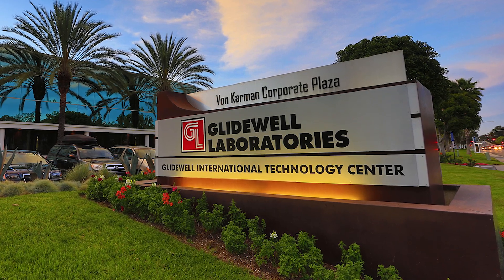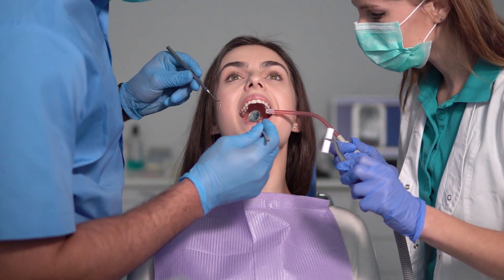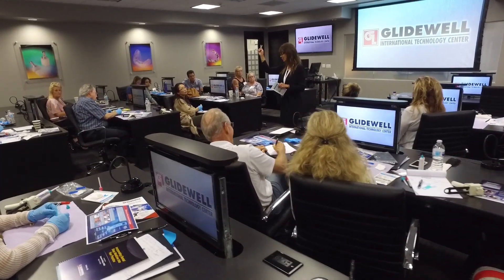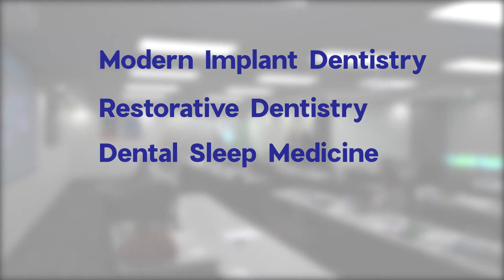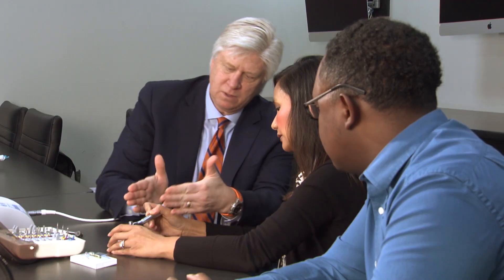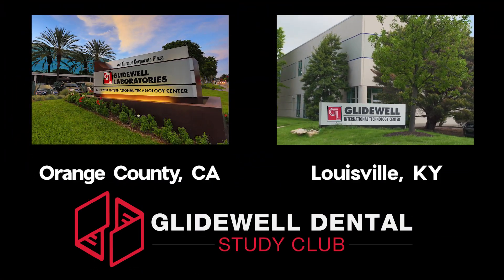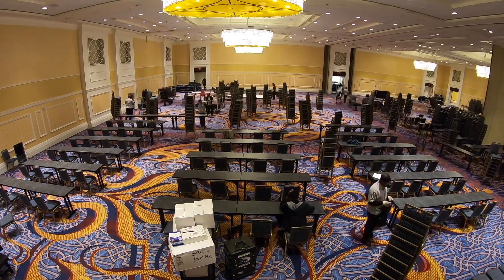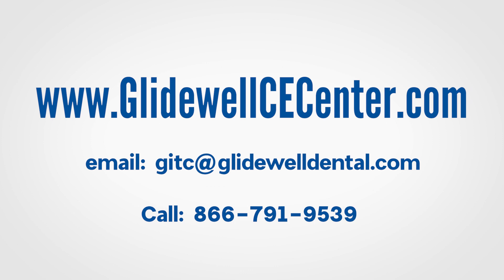Continuing Education from Glidewell Laboratories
Inspired by a passion for improving lives through oral health, the Glidewell International Technology Center provides contemporary, continuing education for dental professionals. Programs cover all aspects of modern implant and restorative dentistry, with hands-on courses and in-depth lectures carefully crafted to help you become more confident and successful in your practice.

Curriculum is designed to bring more affordable, effective and innovative methods of treatment to doctors, to help rebuild smiles and enhance the quality of lives for patients in need.